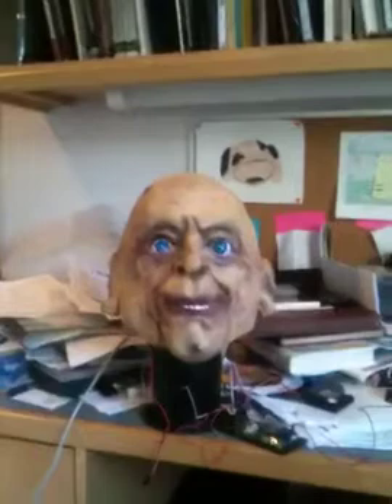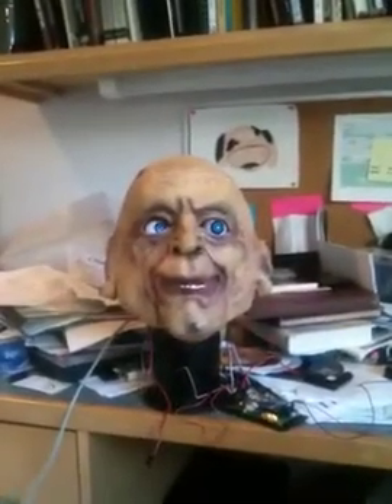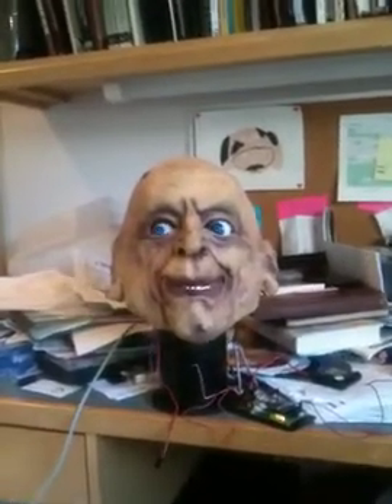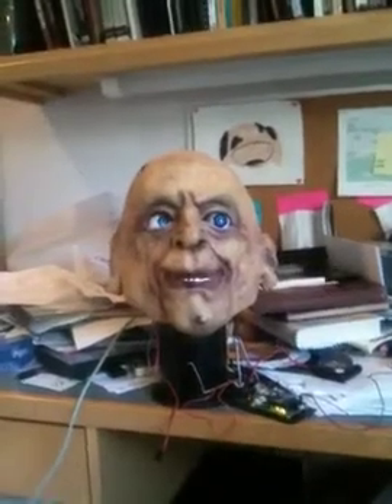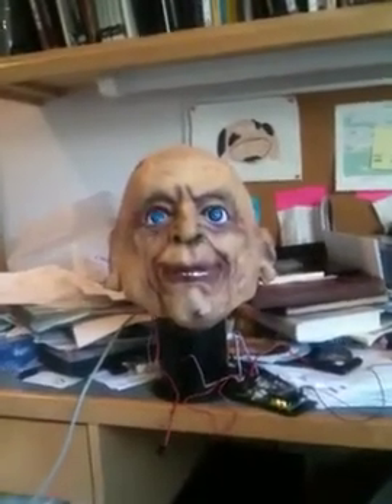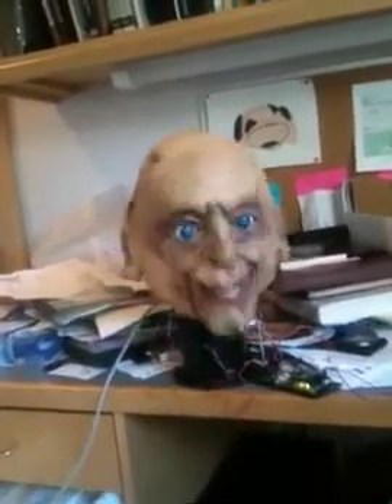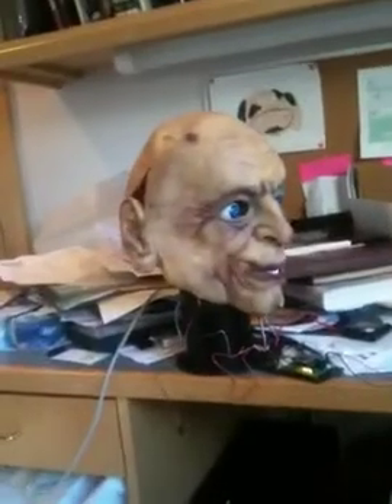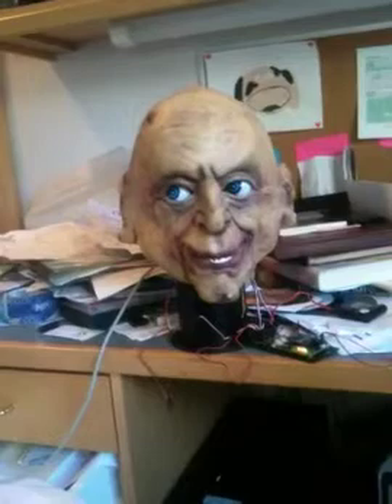Animatronic head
Work in progress.. Basic head assy under radio control with 2.4Ghz wireless controller I designed.